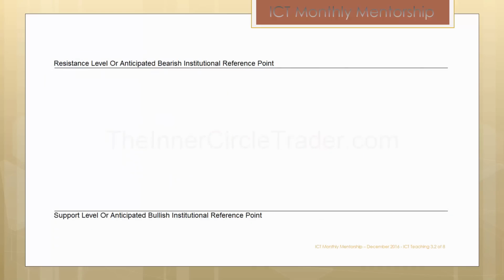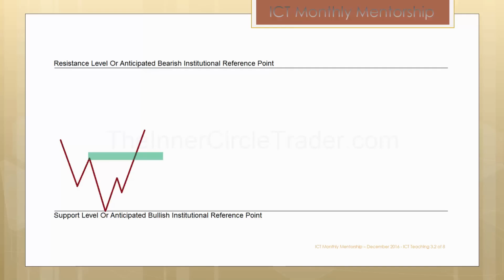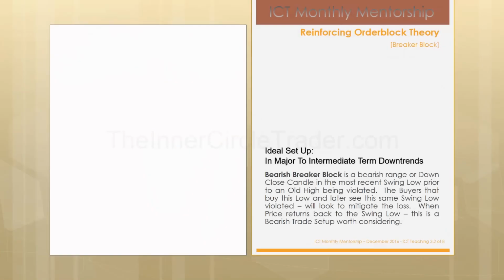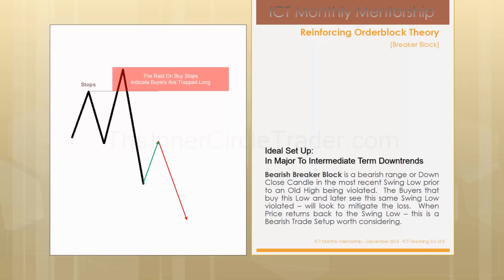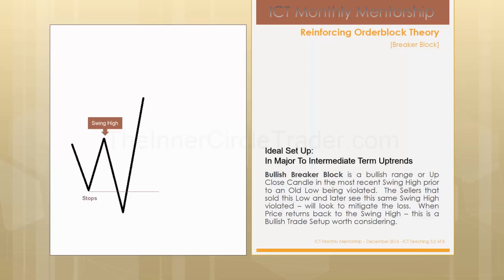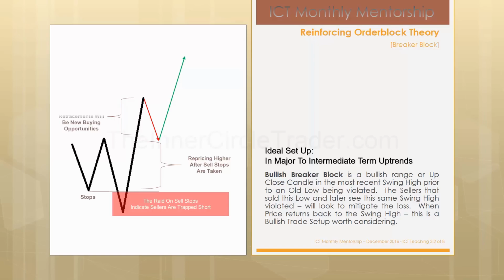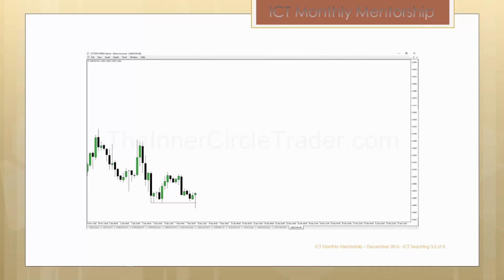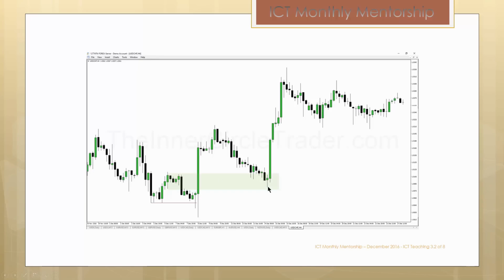05 突破区块